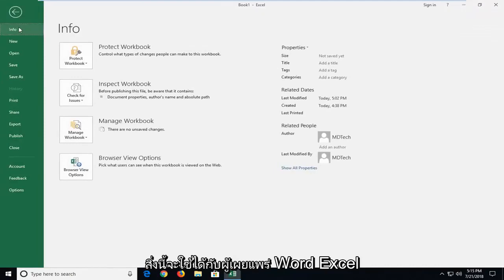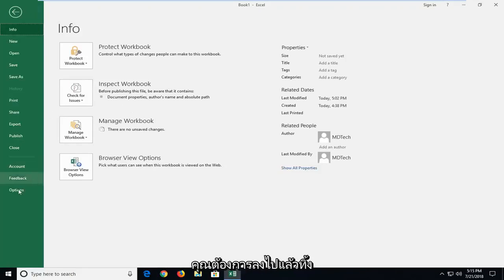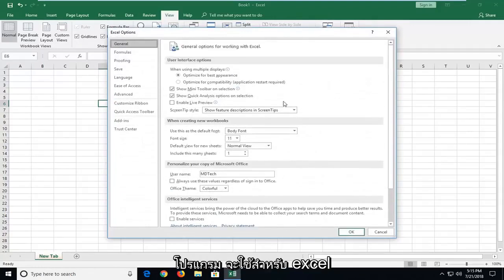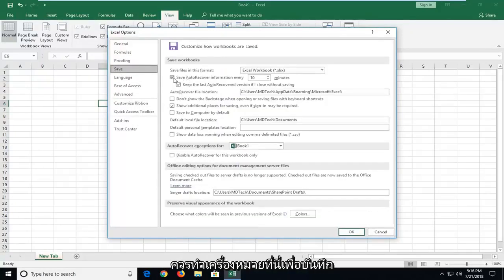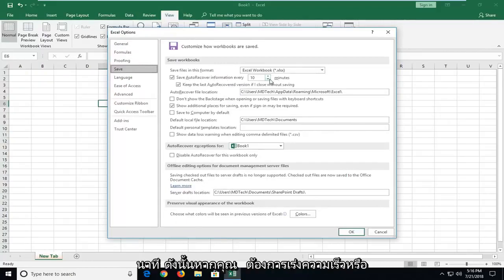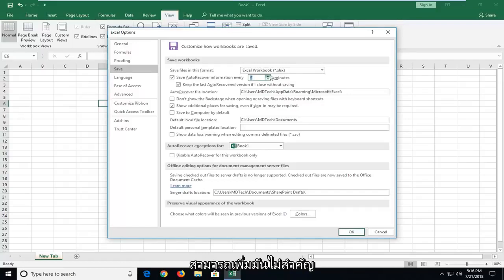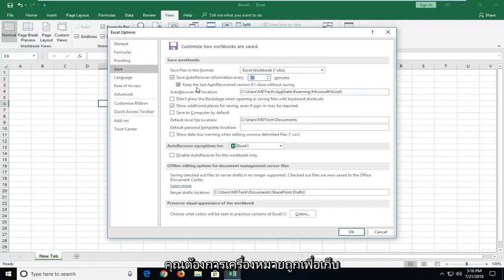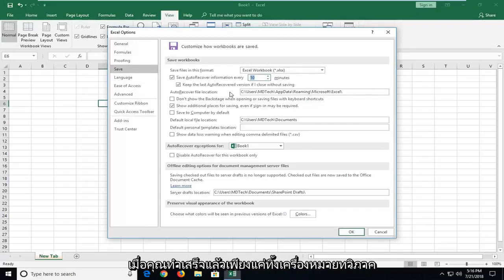ฉันจะเปิดการบันทึกอัตโนมัติได้อย่างไร Excel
วิธีเปิดใช้งานการบันทึกอัตโนมัติใน Microsoft Excel

เกิดปัญหาขึ้น ไฟฟ้าดับ. และบางครั้ง ผู้คนปิดไฟล์โดยไม่ตั้งใจโดยไม่บันทึก

เพื่อหลีกเลี่ยงการสูญเสียงานของคุณเมื่อเกิดเหตุการณ์ไม่คาดฝัน ให้บันทึกไฟล์ของคุณไปยัง OneDrive หรือ SharePoint และใช้บันทึกอัตโนมัติเพื่อบันทึกการเปลี่ยนแปลงของคุณในแบบเรียลไทม์ ฟีเจอร์นี้จะใช้ได้เฉพาะเมื่อคุณสมัครใช้งาน Office 365 หากคุณเป็นสมาชิก Office 365 ตรวจสอบให้แน่ใจว่าคุณมี Office เวอร์ชันล่าสุด

สำหรับไฟล์ที่ไม่ได้จัดเก็บไว้ใน OneDrive หรือ SharePoint หรือถ้าคุณไม่ใช่สมาชิก Office 365 ตรวจสอบให้แน่ใจว่าได้เปิดใช้งานการกู้คืนอัตโนมัติโดยใช้คำแนะนำในบทช่วยสอน